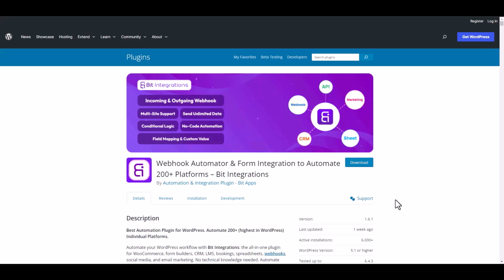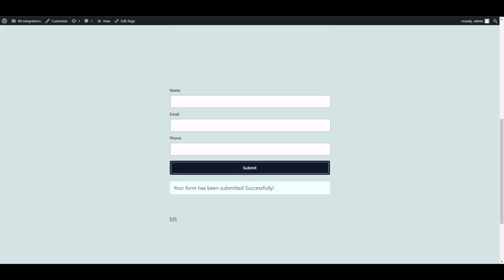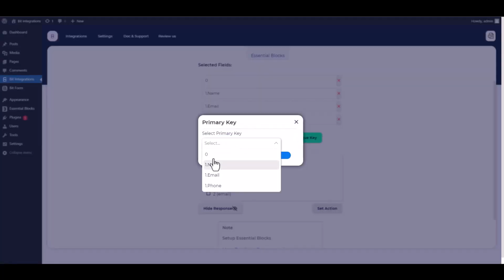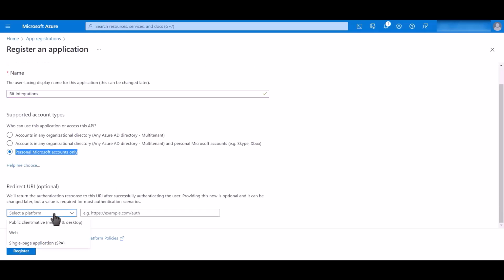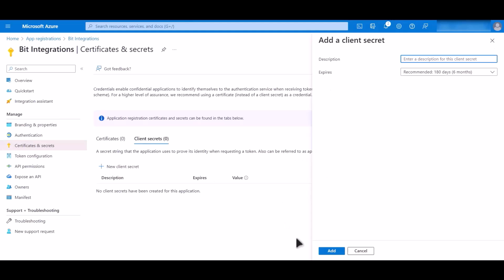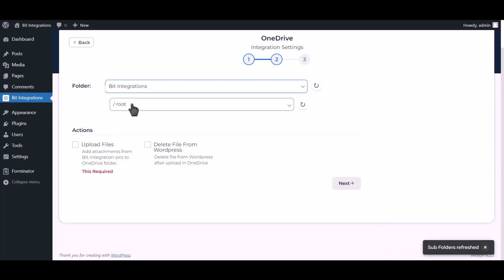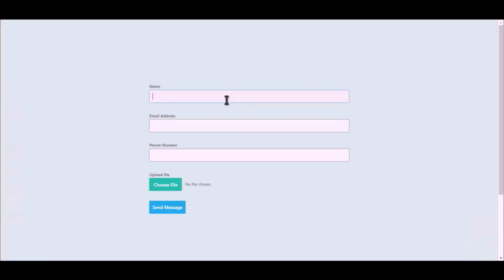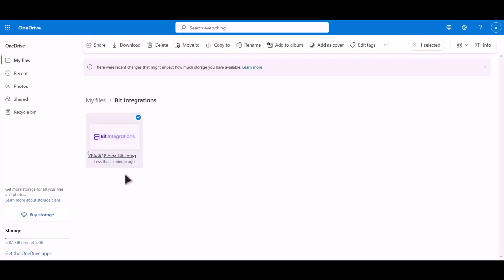Integrating Essential Blocks with OneDrive | Step-by-Step Tutorial | Bit Integrations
🚀 Elevate your data management game with our comprehensive tutorial on integrating Essential Blocks with OneDrive using the powerful Bit Integrations WordPress plugin. Discover how to seamlessly store, host, and sync your Essential Blocks data, submissions, and uploads with OneDrive, optimizing your data management efforts and harnessing the convenience of personal cloud storage!

Join us in this enlightening video as we guide you through the step-by-step process of integrating Essential Blocks with OneDrive, harnessing the capabilities of the Bit Integrations WordPress plugin. Unleash the power of data automation and take your form submissions and file hosting to the next level by leveraging the efficiency of personal cloud storage.

🌟 Key Highlights:
✅ Detailed walkthrough of integrating Essential Blocks with OneDrive using Bit Integrations for WordPress.
✅ Enhance your WordPress website by effortlessly linking your Essential Blocks data and submissions to OneDrive's personal cloud storage.

🔗 Whether you're a blogger, business owner, or data enthusiast, this integration empowers you to effortlessly manage, host, and sync your Essential Blocks data, submissions, and uploads with OneDrive's personal cloud storage. Join us now to experience the efficiency of seamless data integration!